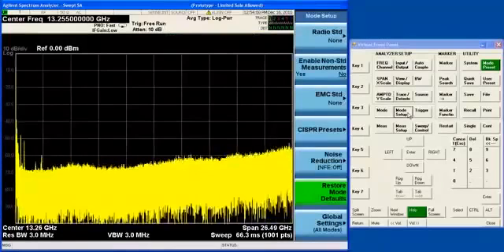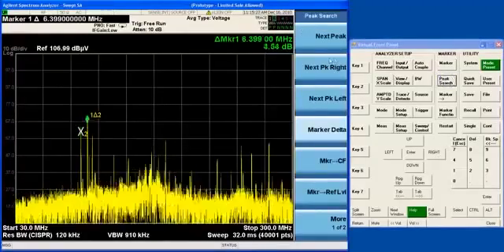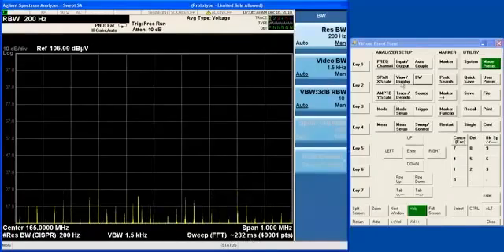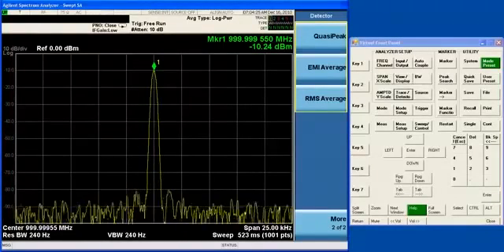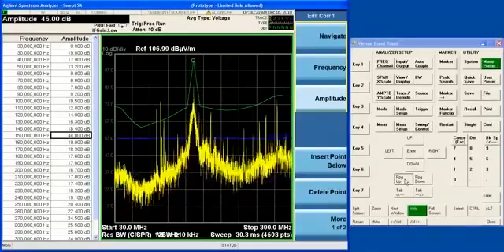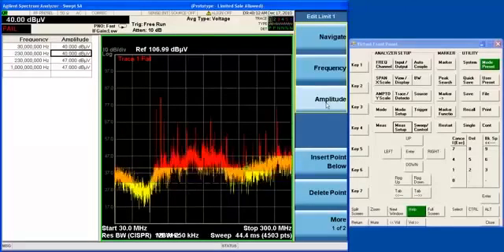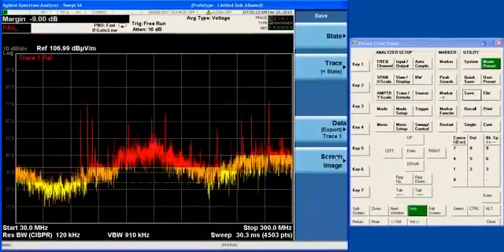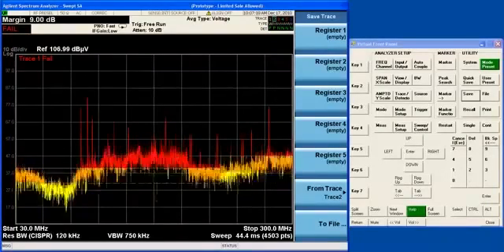EMI/EMC | Intro to the Spectrum Analyzer Mode | Keysight Technologies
Module 2 - Intro to the Spectrum Analyzer Mode - A review of the analysis capabilities of the X-Series signal analyzer, including traces, markers, band power functions, peak search, peak table, FFT sweeps, digital IF, EMI detectors, overload detector, limit lines, ampcor, save/recall.